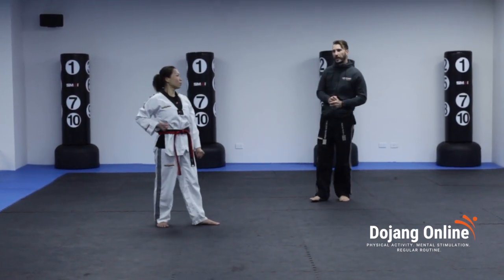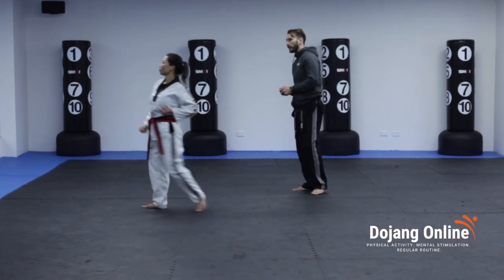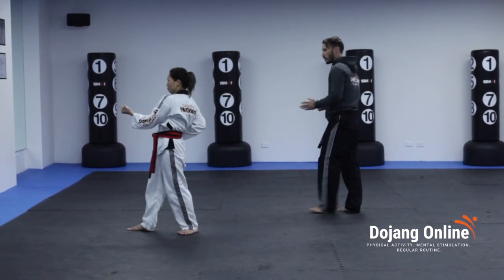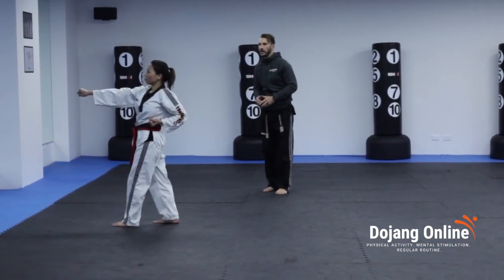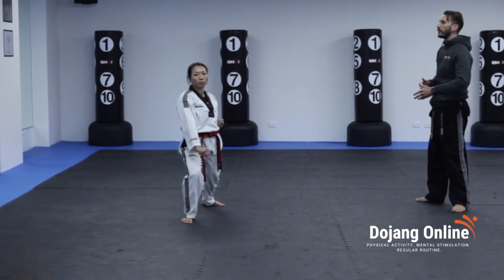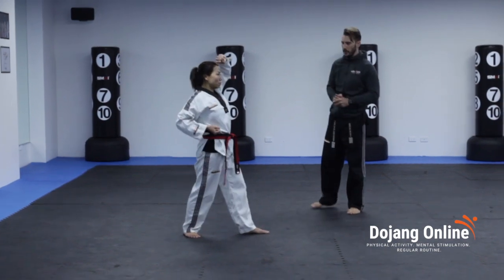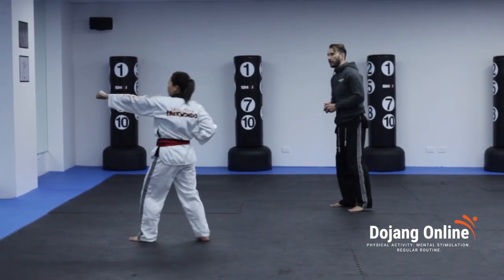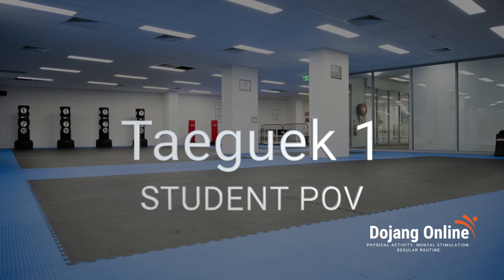Taegeuk 1 - Yellow Belt 1 (9th Gup)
This is a tutorial video of Taegeuk 1 for students ranked Yellow Belt 1 (9th Gup)